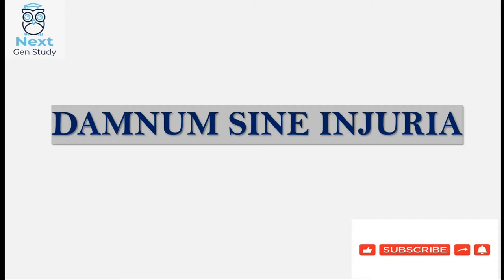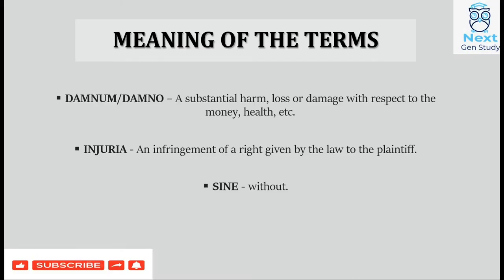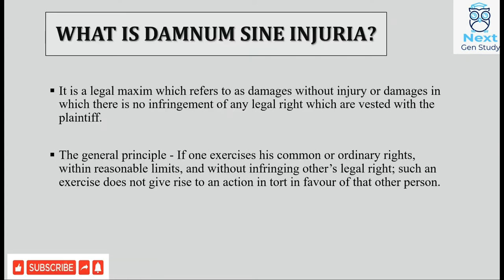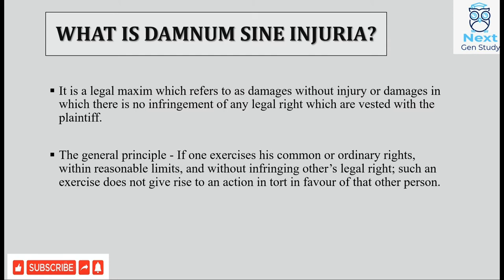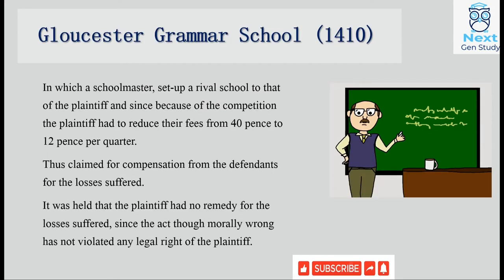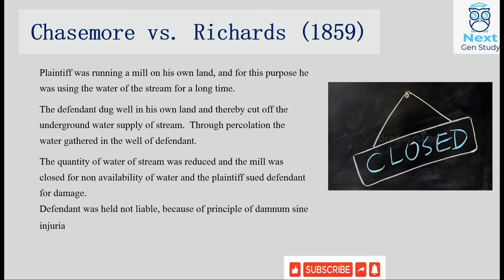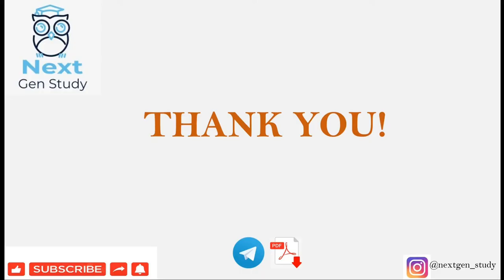DAMNUM SINE INJURIA || LAW OF TORTS || Ashby vs White || BY Saakshi Sharma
In our channel, we focus on every single ounce of knowledge either it comes from your side or from our side!
You can download pdf/ppt of video from telegram channel